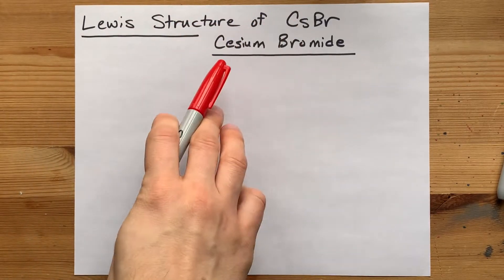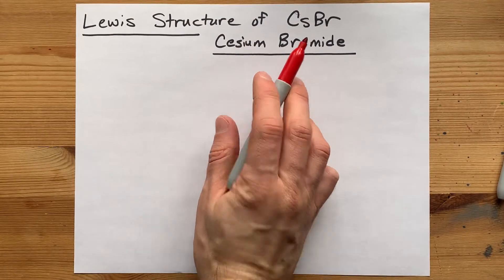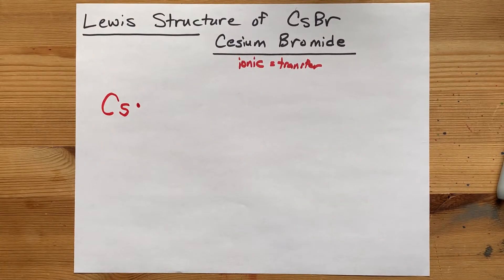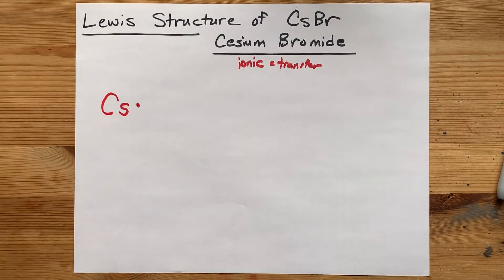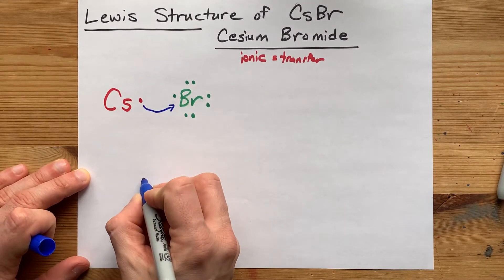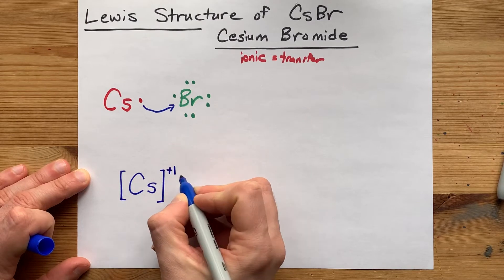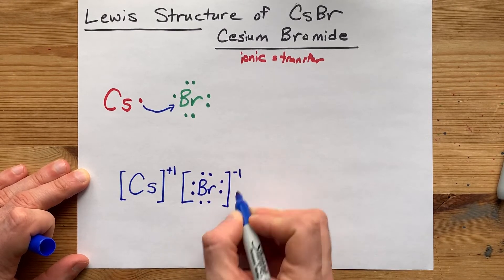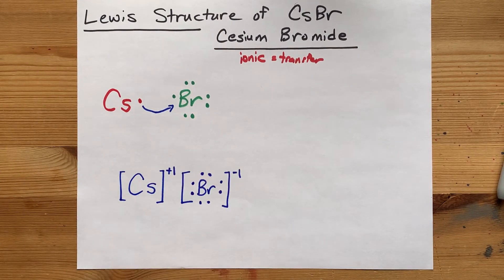Lewis Structure of CsBr, caesium bromide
Cesium bromide is what you get when you mix metallic cesium (Cs) with liquid elemental bromine (Br2).
Cesium is a metal with ONE electron in its outer shell. It wants to lose this electron to become stable.
Bromine is a non-metal with SEVEN electrons in its outer shell. It wants to gain one electron to have a full octet (eight electrons) in its outer shell.
So, only one cesium atom is needed to donate its electron to bromine, and both atoms become stable.
The result is CsBr, cesium bromide, and in this video I draw the Lewis Structure of this ionic compound.